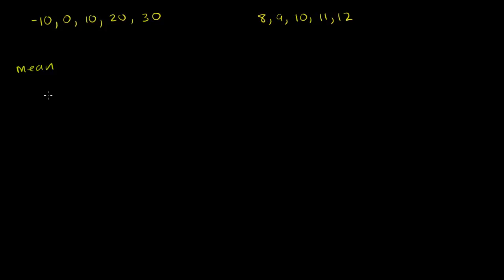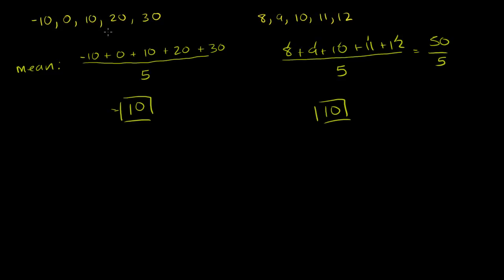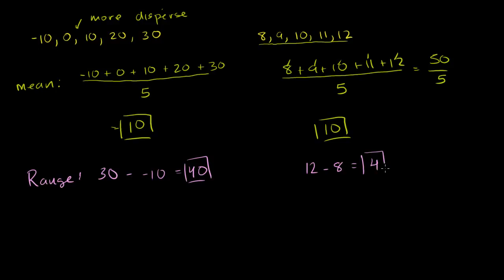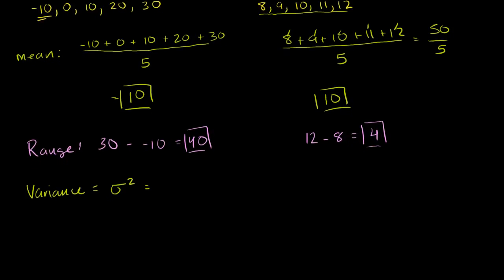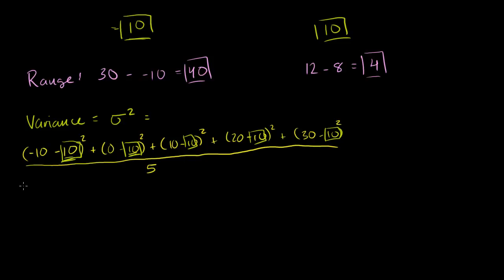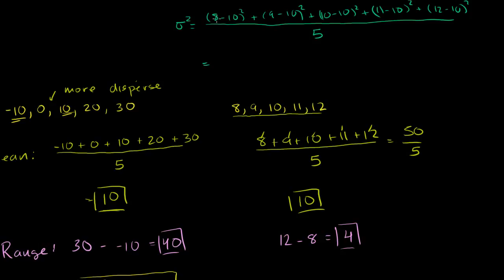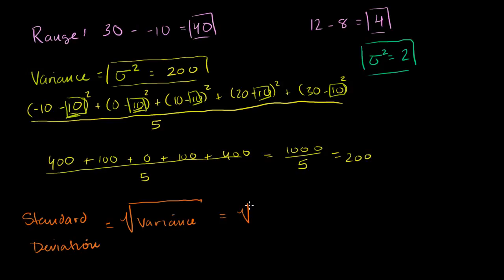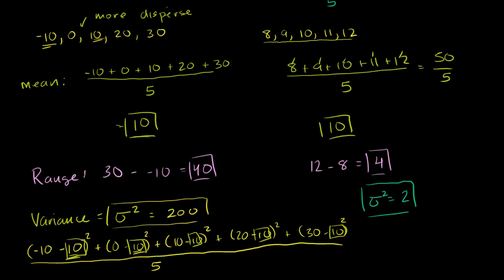091 Range, Variance and Standard Deviation as Measures of Dispersion